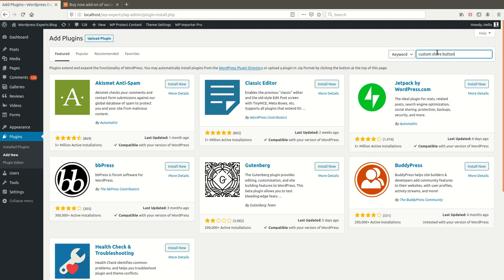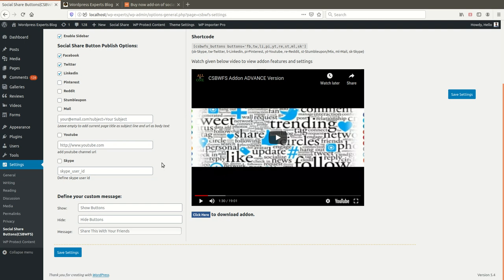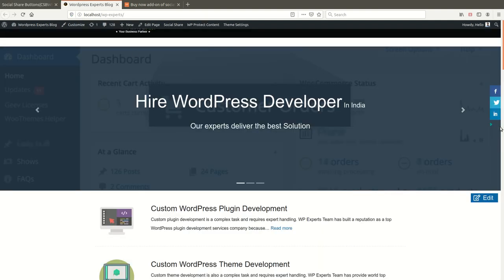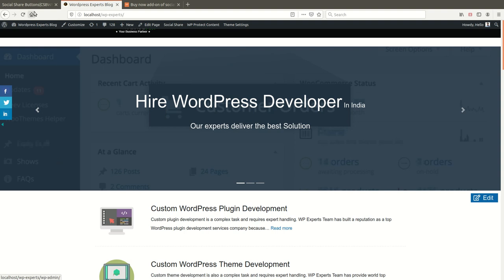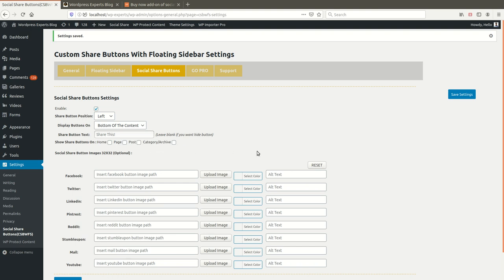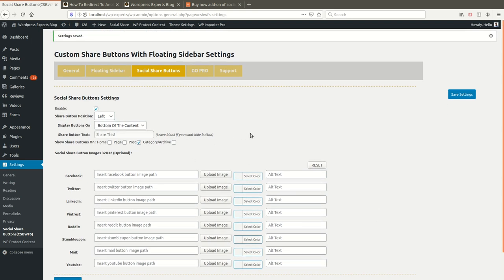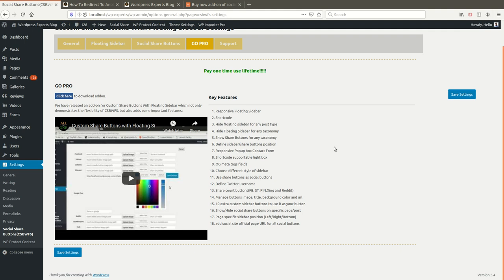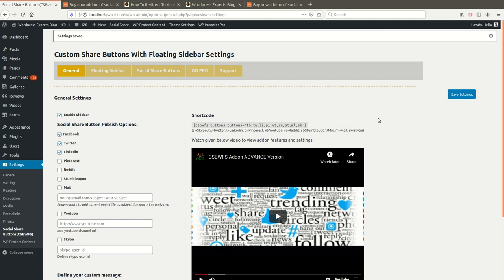Wordpress best social share buttons